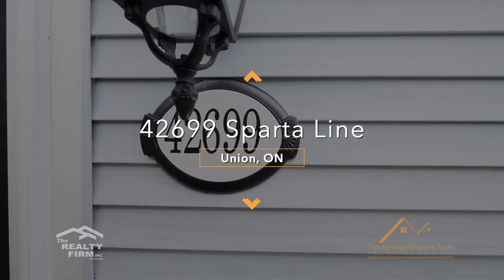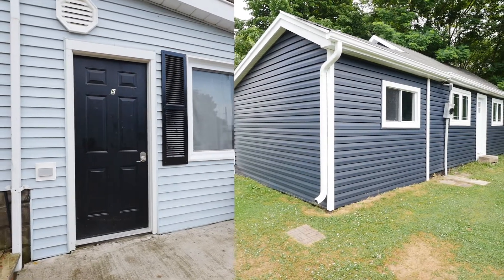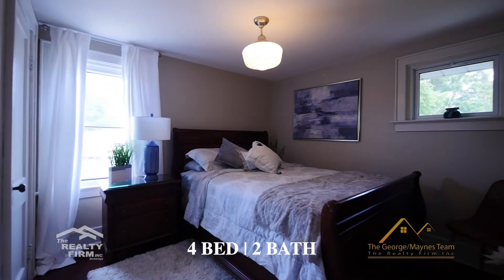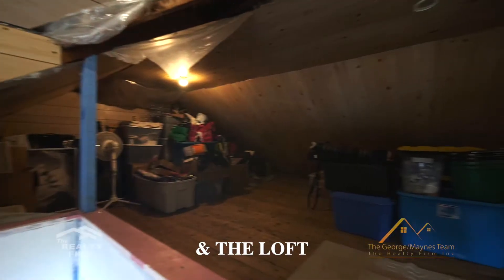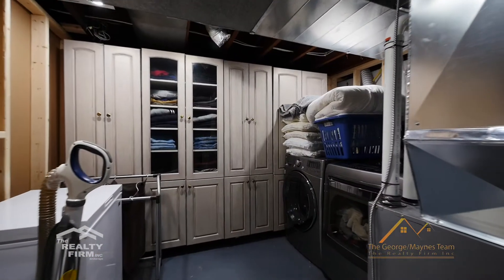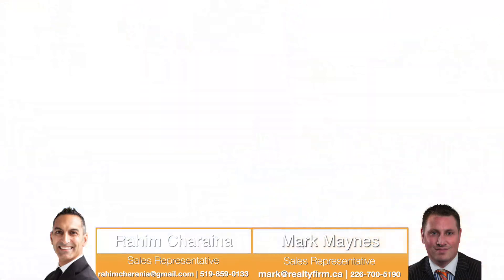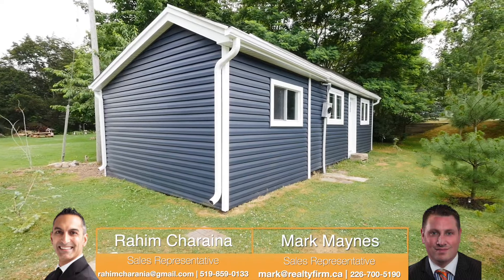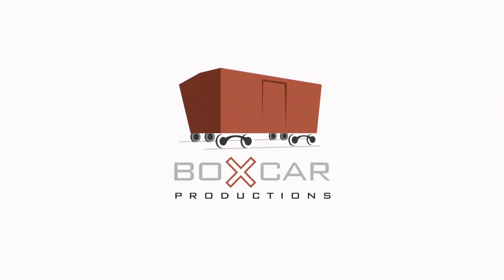42699 Sparta Line. Union, ON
Contact Rahim at the George Maynes team today about your own safe and private showing.